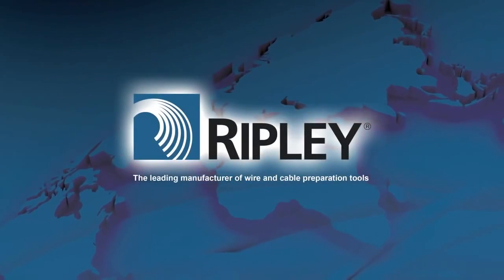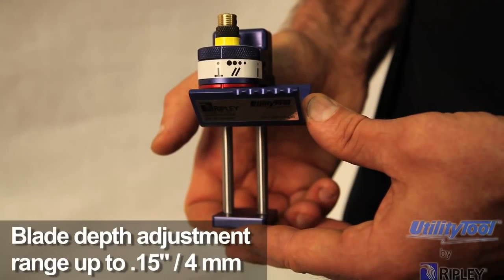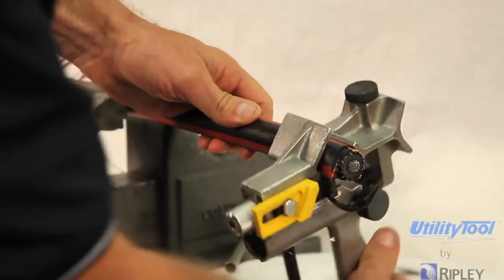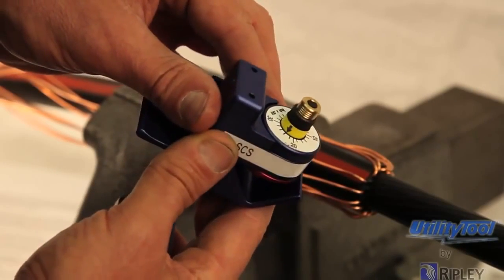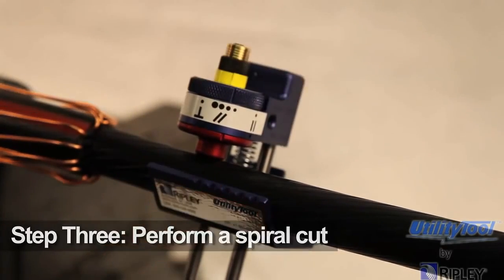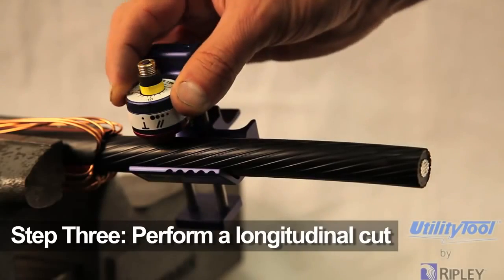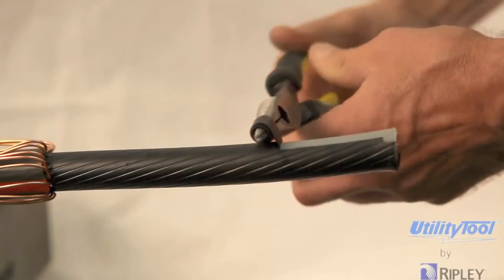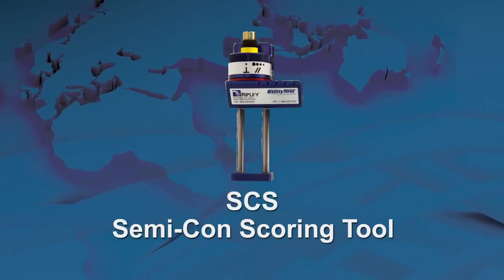Ripley Utility Tool Semi Con Scoring SCS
Medium Voltage XLPE cable preparation tools